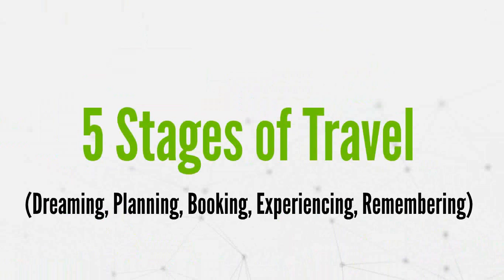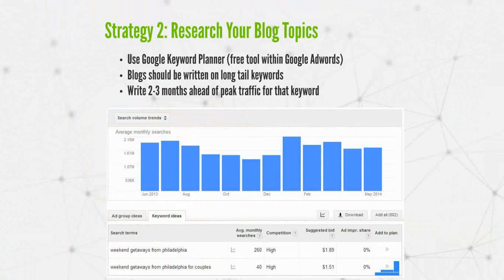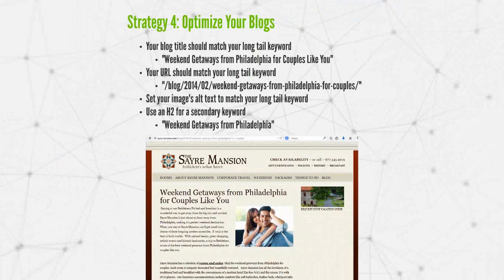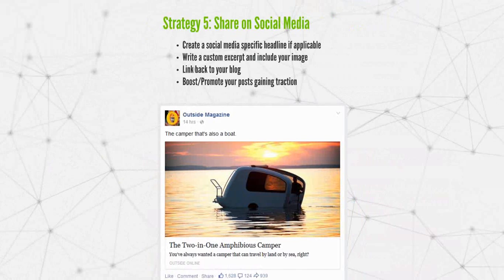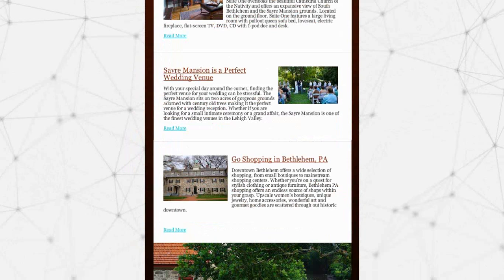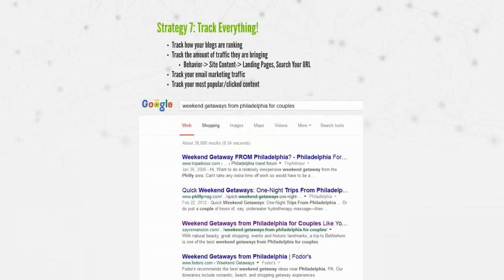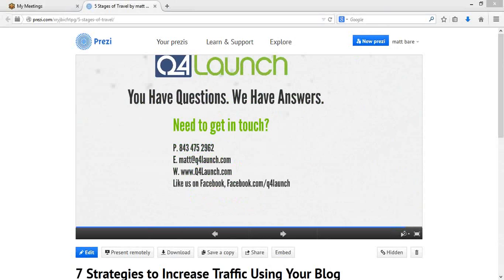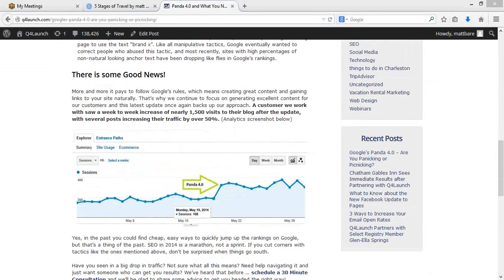7 Strategies to Increase Traffic Using Your Blog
An extremely vital part of your online marketing plan is your blog, as a well-developed blog will do wonders to increase traffic to your website.  Why does that matter, you ask? Well, more website traffic leads to more bookings which leads to higher revenue!